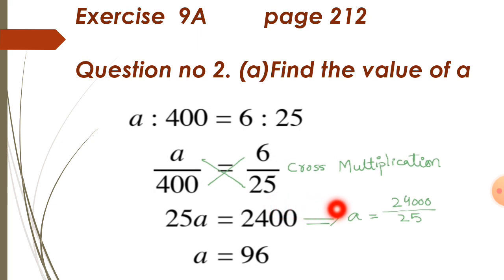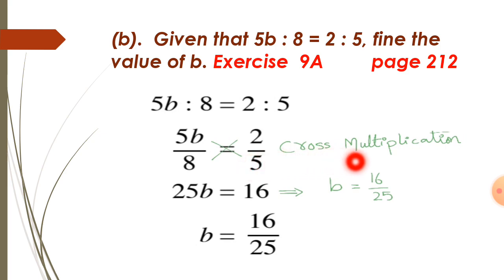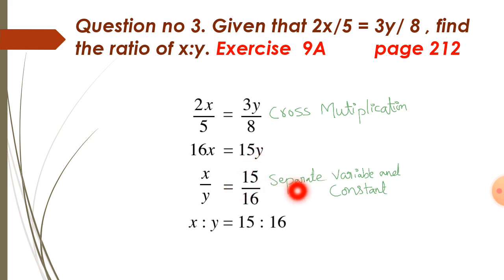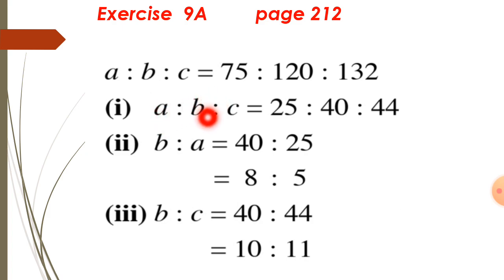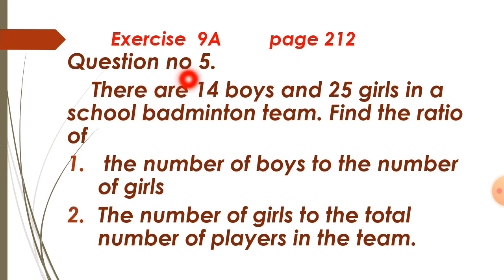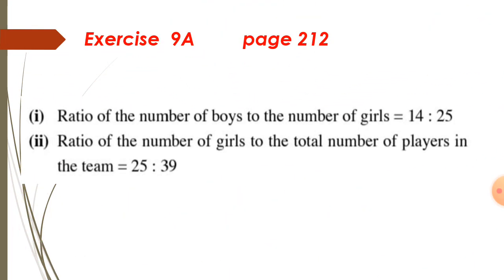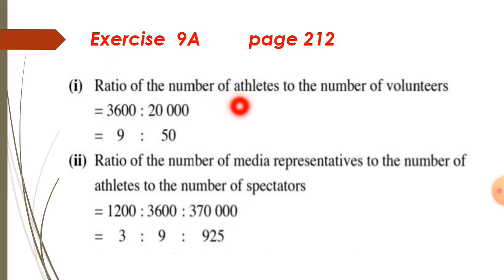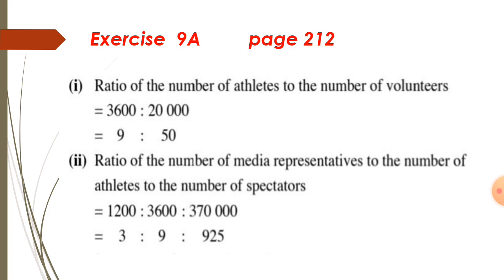Ratios involving three quantities. EX 9A week 17 (ii)